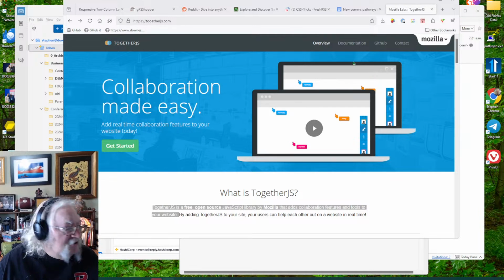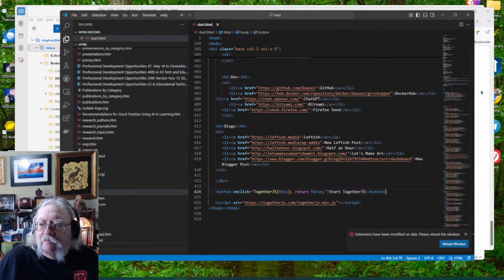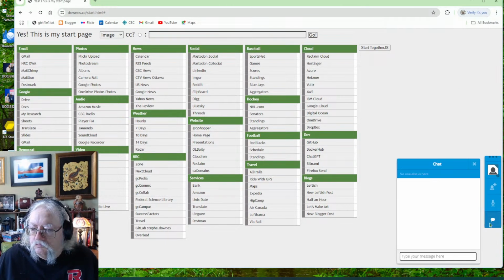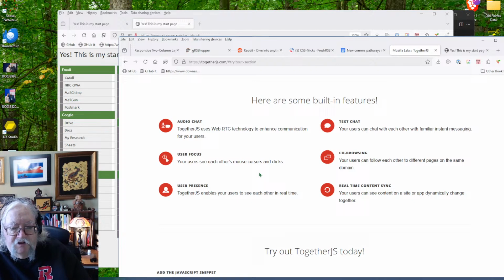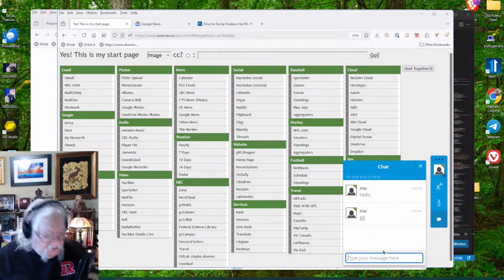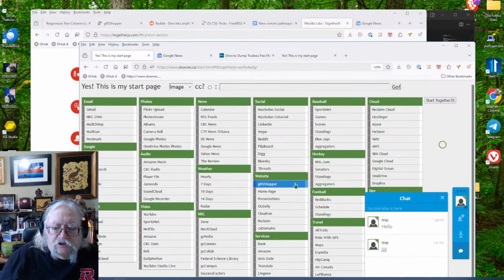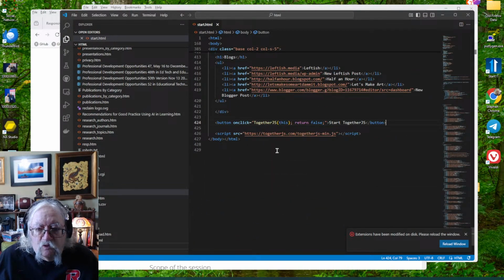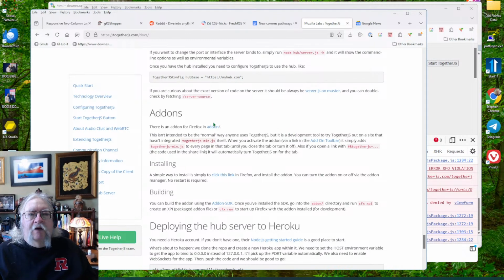TogetherJS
TogetherJS is a free, open source JavaScript library by Mozilla that adds collaboration features and tools to your website.